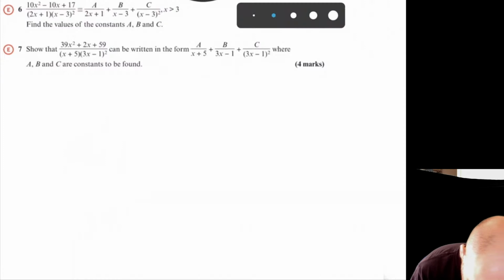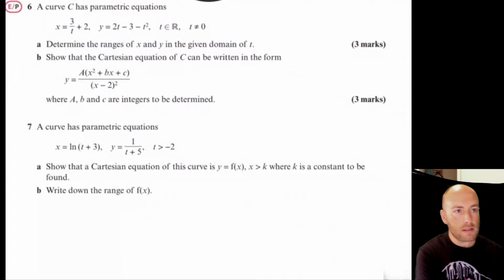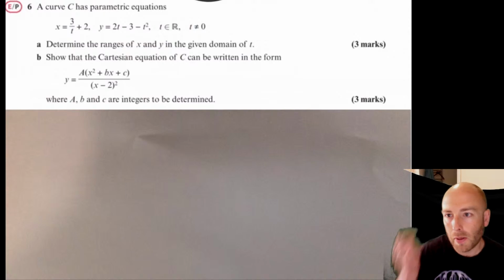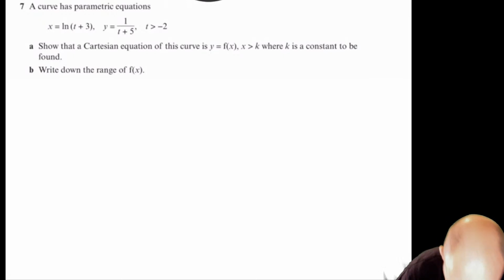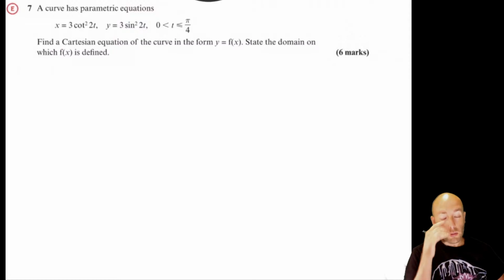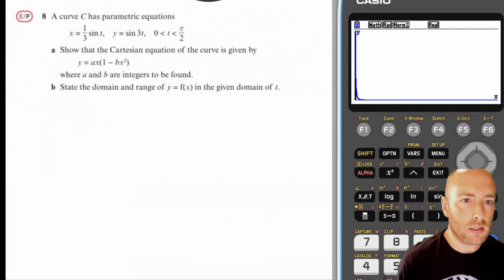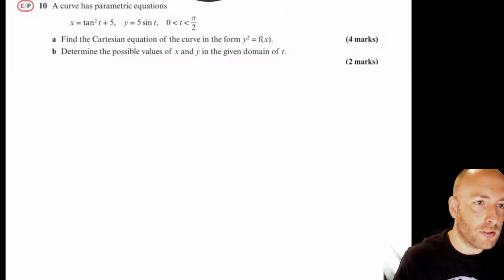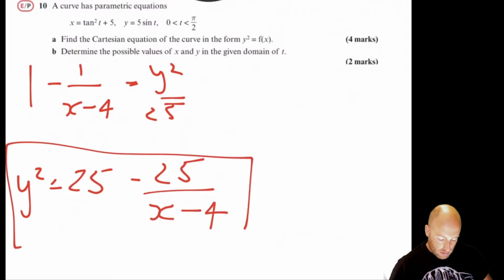Further Maths Thursday 18th June 9:15amPartial Fractions and Parametrics Revision